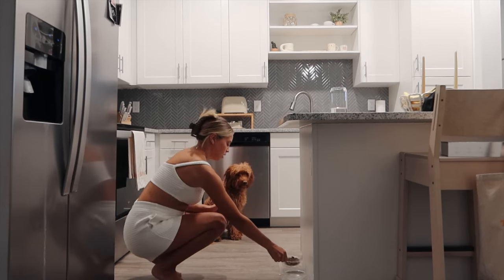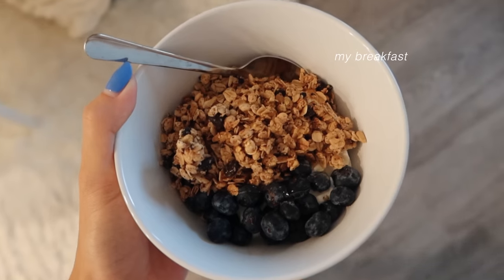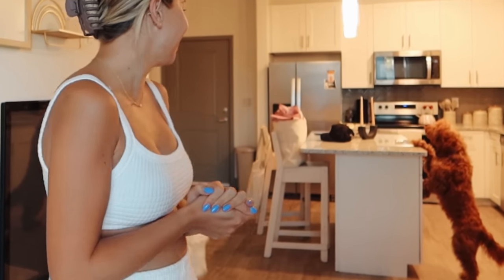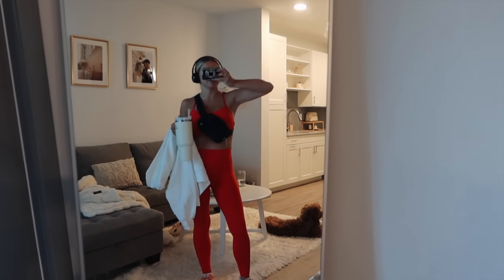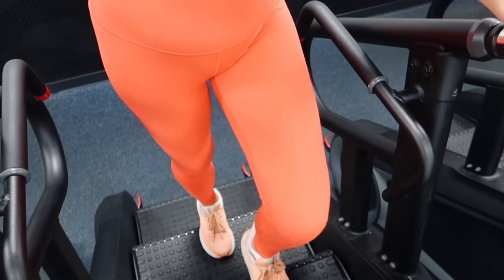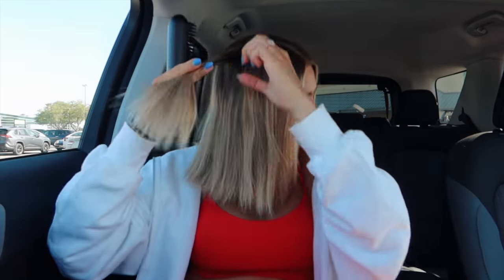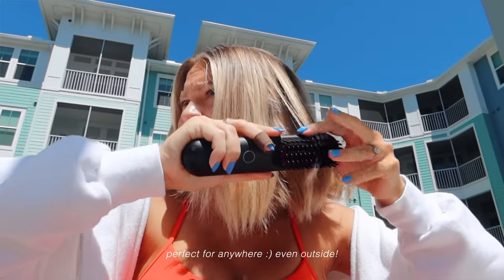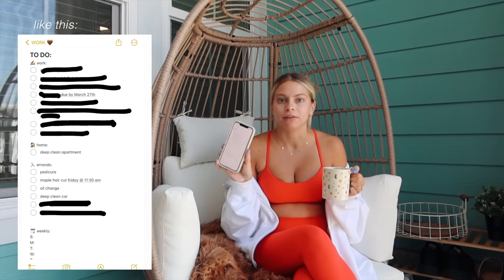a typical morning in my life!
FAQ:
* age: 23
* location: florida
* camera: canon g7x mark iii
* editing software: final cut pro x

matthew 5:16
in the same way, let your light shine before others, that they may see your good deeds and glorify your Father in heaven